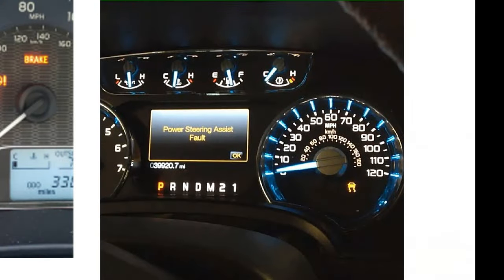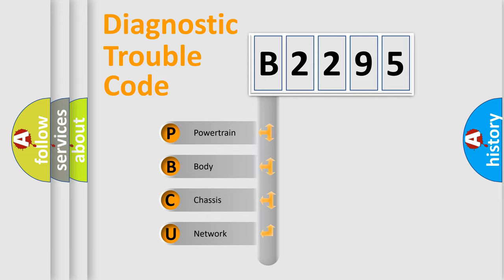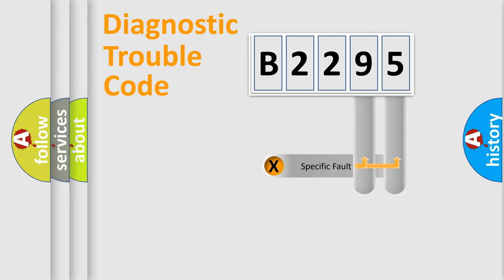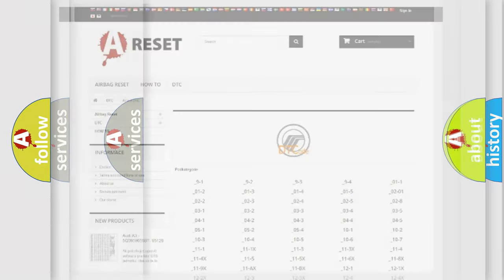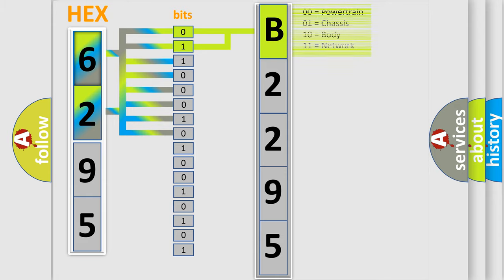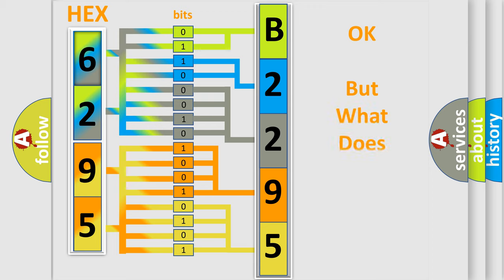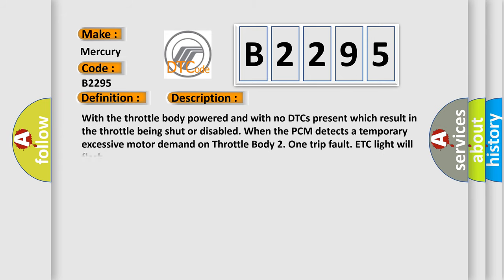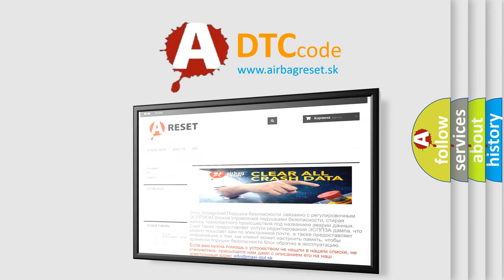DTC Mercury B2295 Short Explanation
Contents:
0:21 Basic DTC analysis according to OBD2 protocol standard.
1:48 Insight into programming
2:58 A diagnostically understandable description of the Diagnostic Trouble Code
3:05 Basic error definition

Make
Mercury
Code
B2295
Definition
ELECTRONIC THROTTLE CONTROL - FORCED LIMITED RPM - BANK 2
Description
With the throttle body powered and with no DTCs present which result in the throttle being shut or disabled When the PCM detects a temporary excessive motor demand on Throttle Body 2 One trip fault ETC light will flash
Cause
OBSTRUCTION IN THE THROTTLE BOREETC MOTOR or THROTTLE BODY